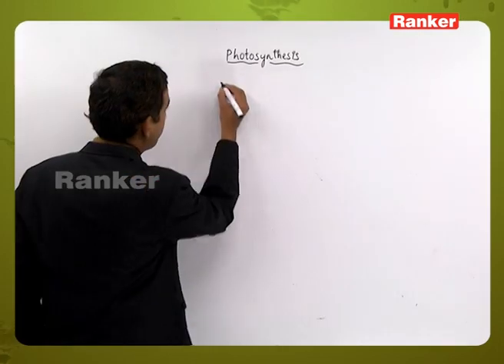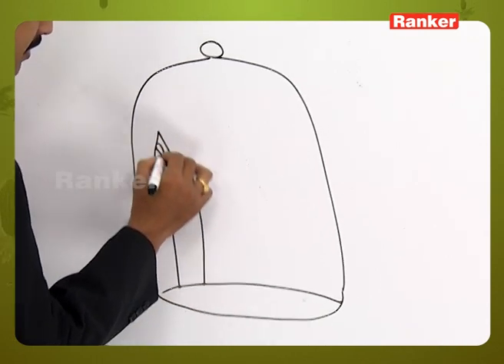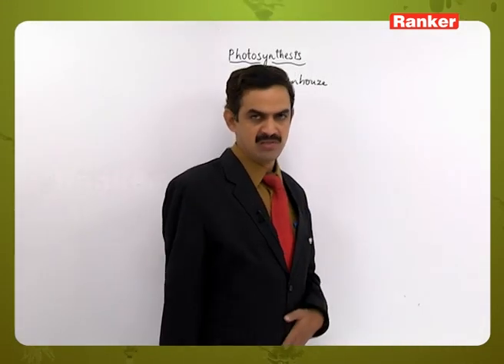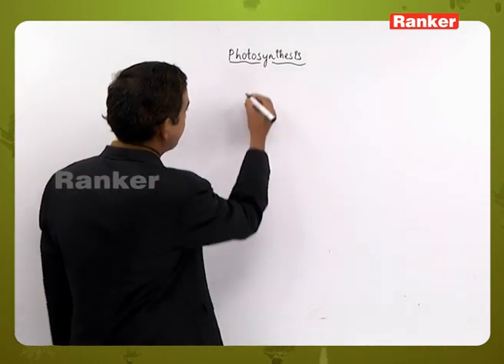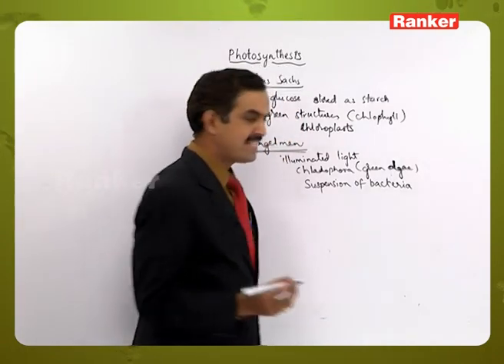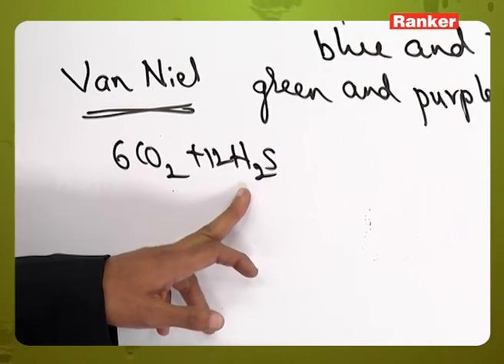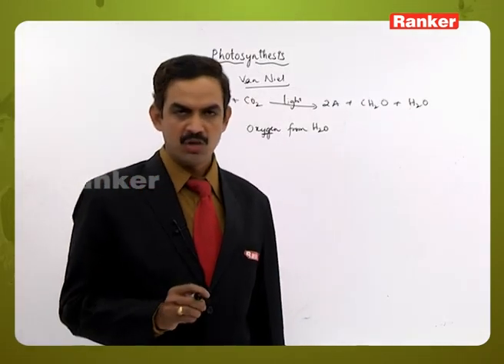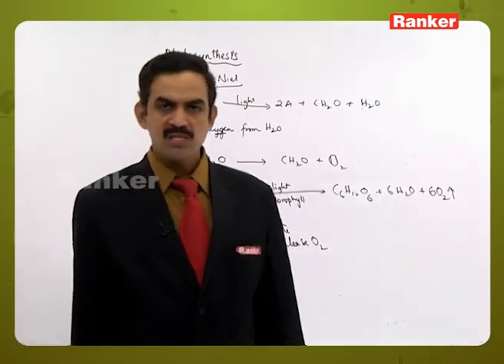Early Discoveries of Photosynthesis | Plant Physiology | Botany | NEET | EAMCET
This lecture video deals primarily with Early Discoveries of Photosynthesis in Plant Physiology which is briefly explained by P. Janakiram Sir.